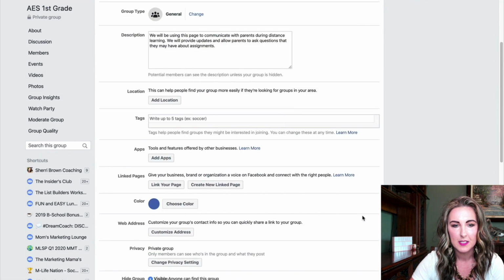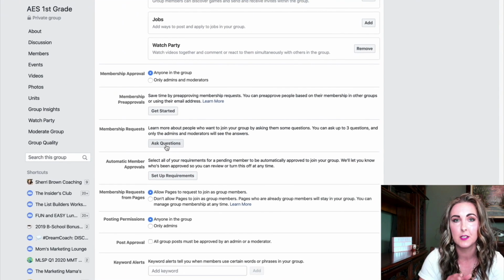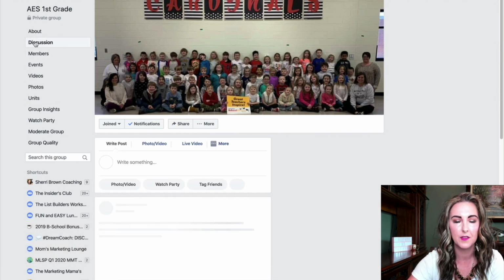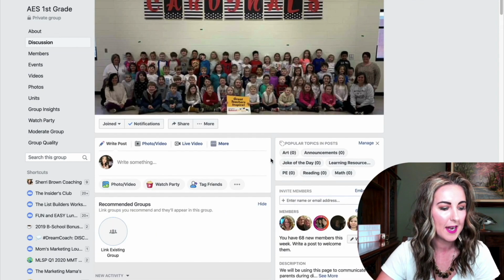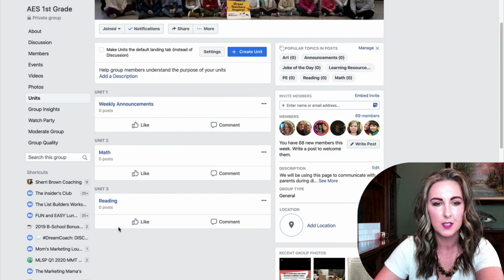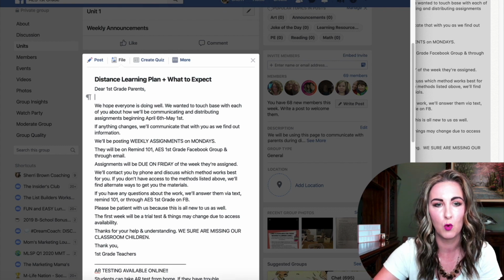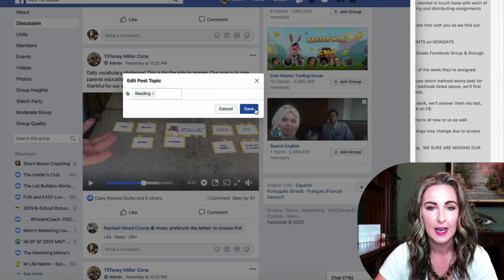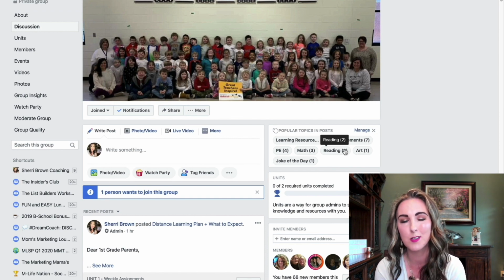How to Organize Facebook Groups for Students (post topics, units, settings + more)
Posts can easily get buried and become hard to find in Facebook Groups which can often lead to lower engagement & frustration by those in it.

This can easily be fixed by setting up and organizing your facebook group.

Considering what's going on around the world and more and more teachers connecting with their students and parents online and using Facebook groups to do, I wanted to show you how to organize facebook groups for students/parents.

I'll be covering post topics, units, how to edit facebook group settings and more!

💞Mom's Marketing Lounge: My step by step program to help you build your online business from scratch💞

★☆★FREE RESOURCES ★☆★

~Free Masterclass: Your 5 Step Online Marketing Plan to Put Your Business on the Social Media Map

~First Impressions Checklist (to setup your FB Profile to Attract)

~Canon M50
~Lighting: Diva Ring Light
~Rode Video Mic
~Logitech Brio Ultra HD Webcam
~Yeti Mic
~Ecamm Live (for streaming Live to FB or YT)
~Build Funnels-opt in pages, sales pages, etc (Clickfunnel-14 Day trial)

I'm a stay at home mom who's passion is to help driven moms get started building their business and brand online using social media and online marketing strategies.